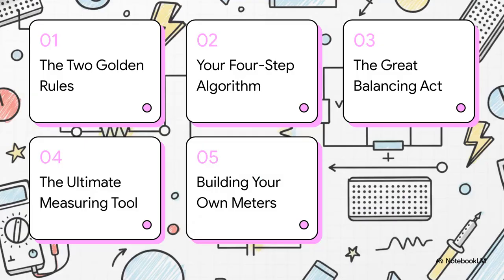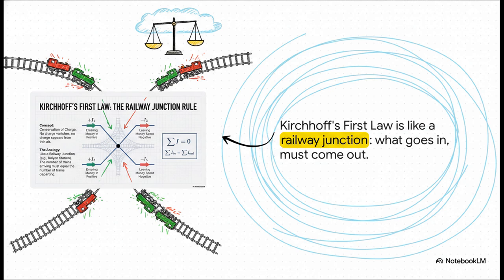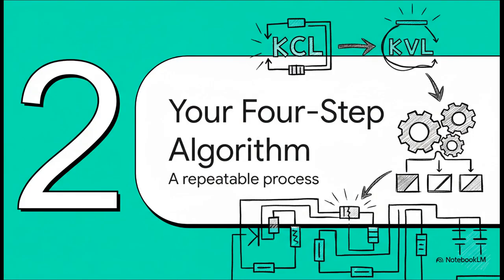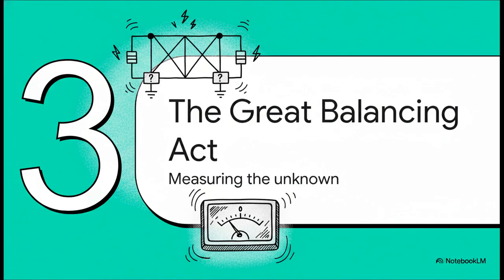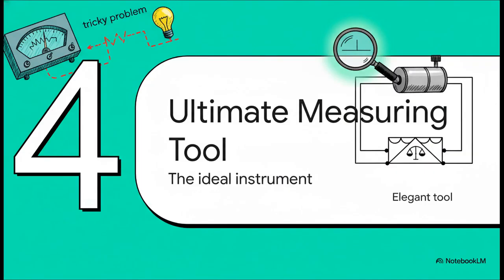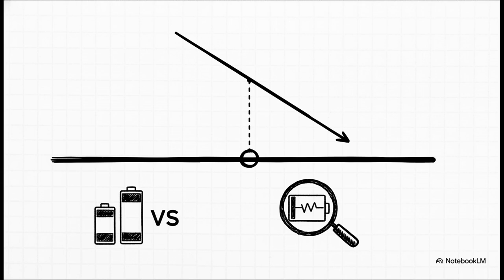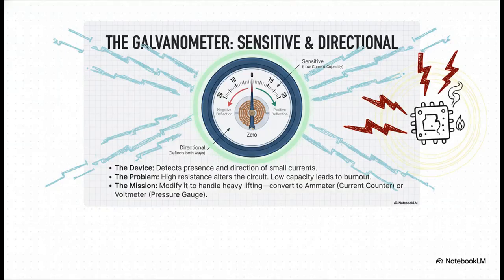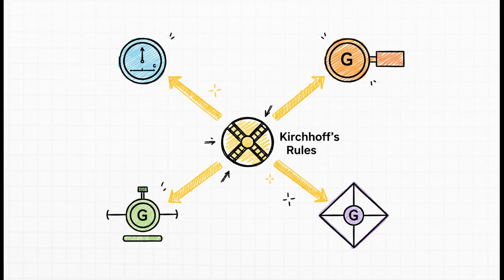Chapter 9 Current Electricity class 12 physics Maharashtra board